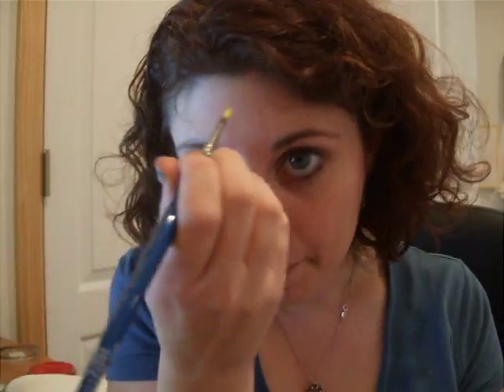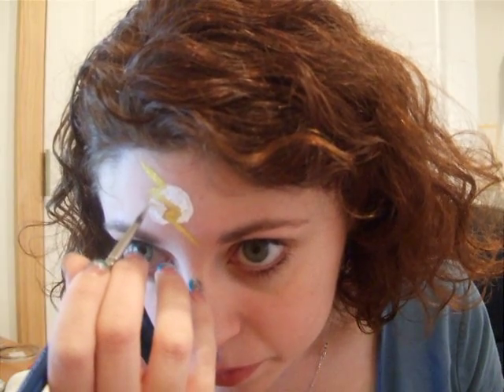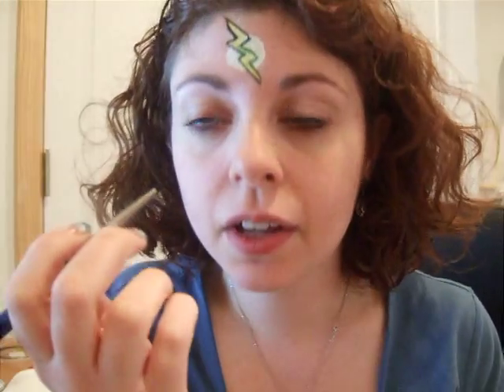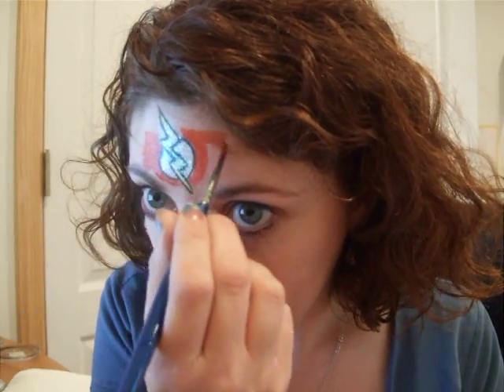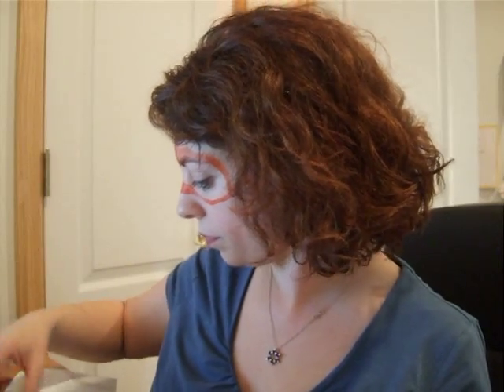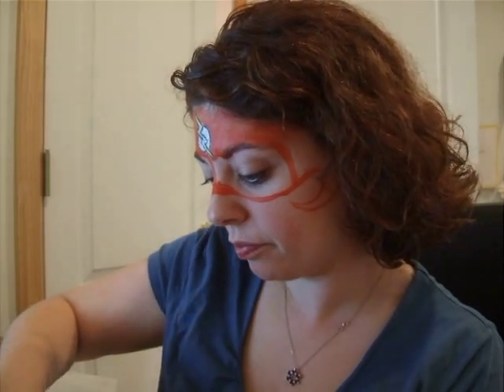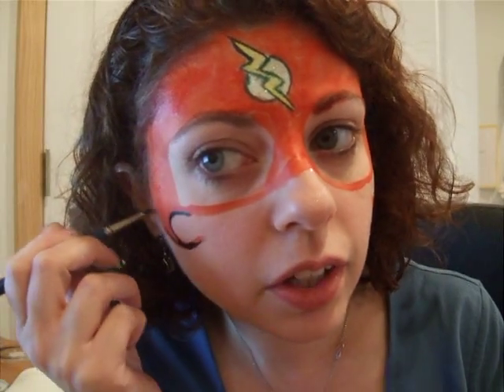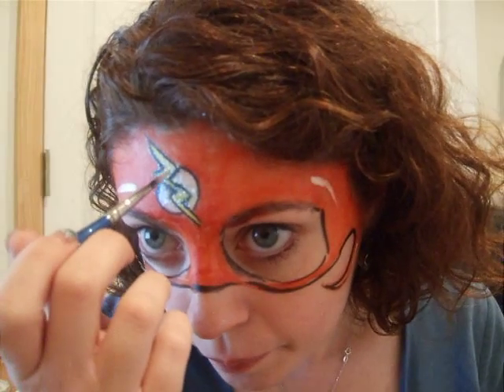Superhero face painting tutorial: The Flash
Another favorite from my superhero line: the Flash emblem and mask.